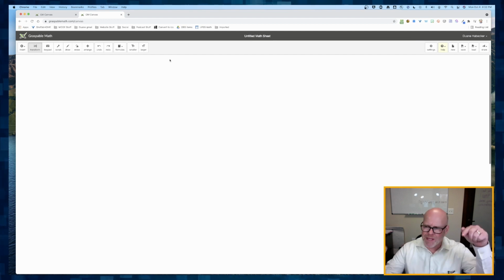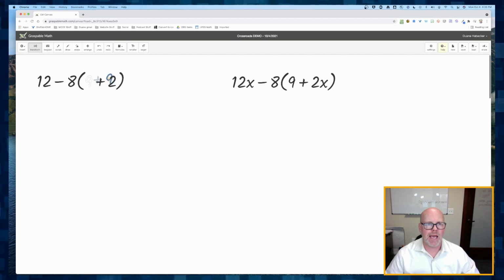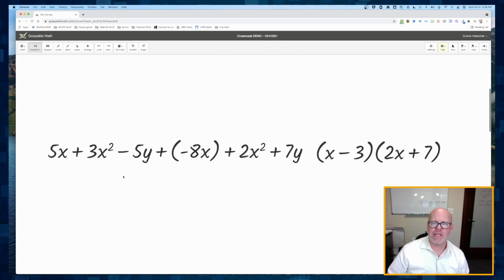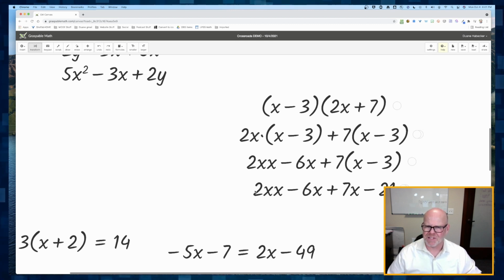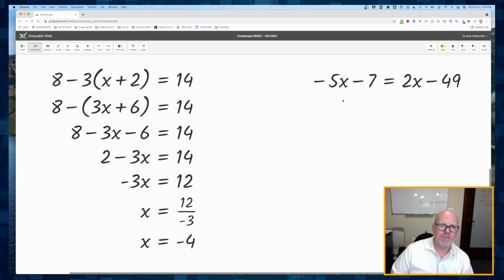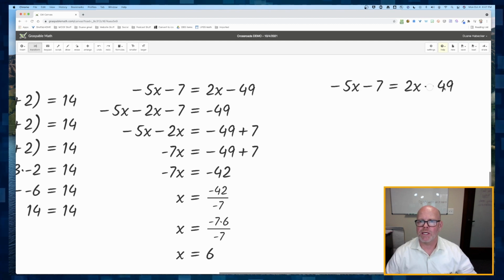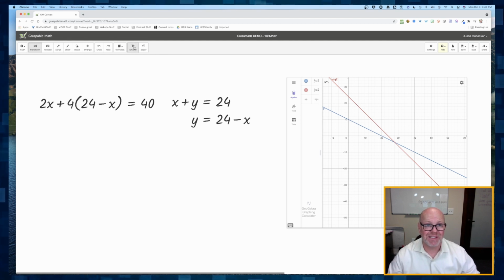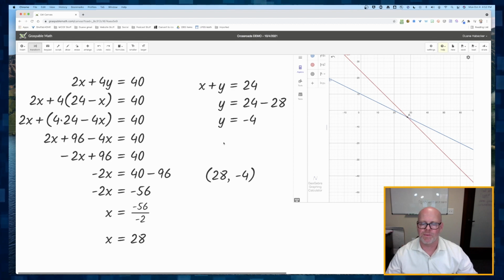Graspable Math Intro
Graspable Math is an amazing tool for learning to manipulate expressions and equations. Use the chapters to skip to the part that interests you the most.
0:22  Introduction
1:26  What does the ARRANGE button do?
2:18 What does the TRANSFORM button do?
2:48  How to simplify 12-8(9+2)
4:45  How to simplify 12x–8(9+2x)
6:42  How to simplify UGLY MONSTER expressions
8:01  How to multiply (x–3)(2x+7)
10:18  How to solve 8–3(x+2)=14 to find x
13:49  How to solve -5x–7 = 2x–49  AND check your work
15:50 How to solve a system of equations. AMAZING!